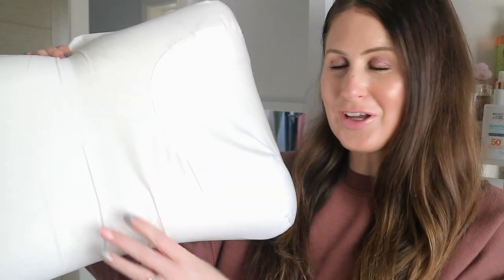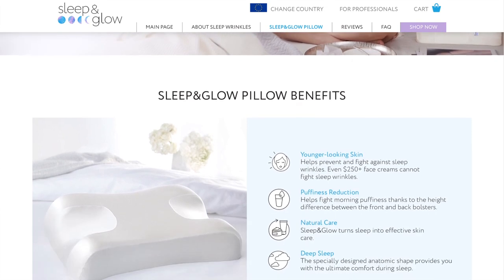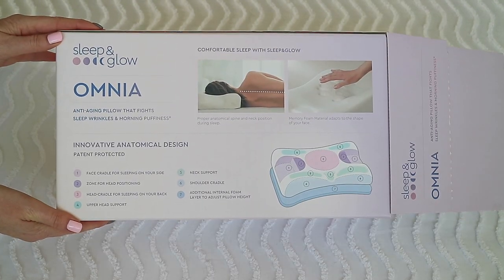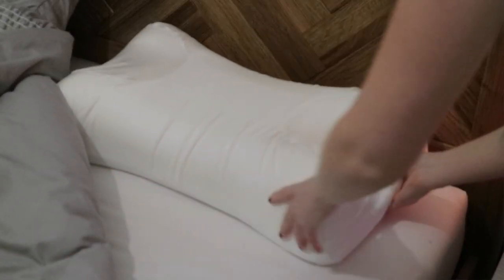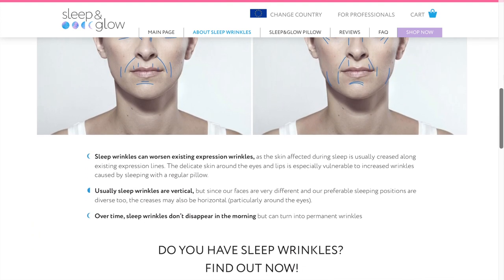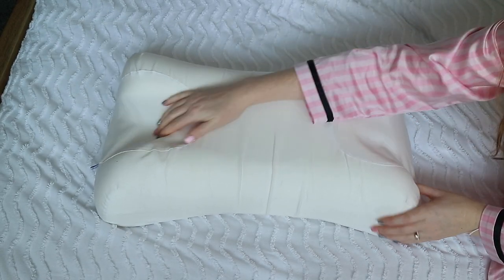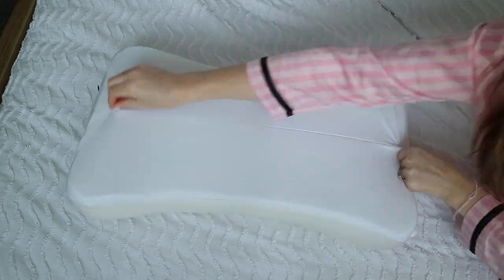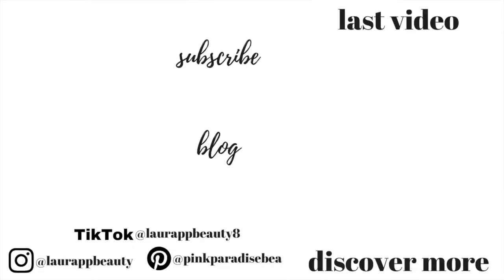SLEEP AND GLOW ANTI AGING PILLOW FOR SIDE SLEEPERS REVIEW & DEMO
SLEEP AND GLOW ANTI AGING PILLOW FOR SIDE SLEEPERS REVIEW & DEMO- Hey guys today I'm sharing this anti-wrinkle pillow for side sleepers, let me know your thoughts - Get $10 off when you use the code LAURAP at checkout